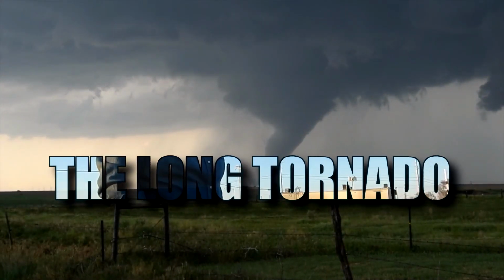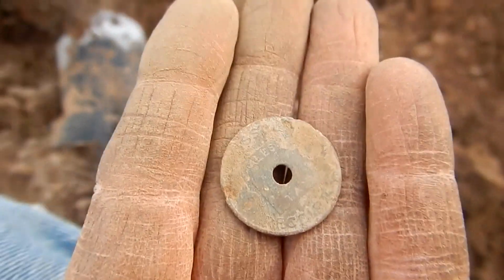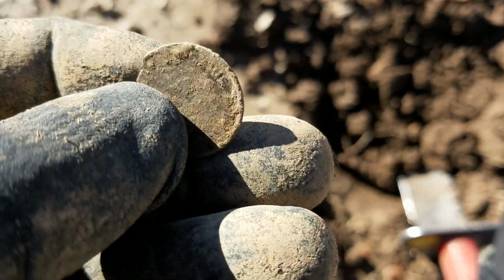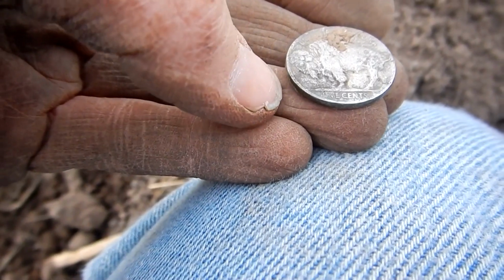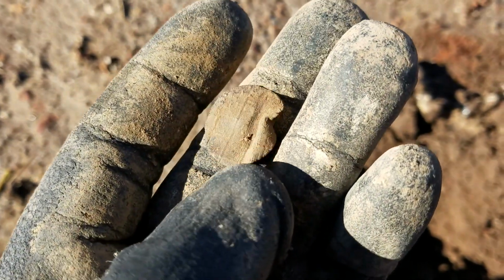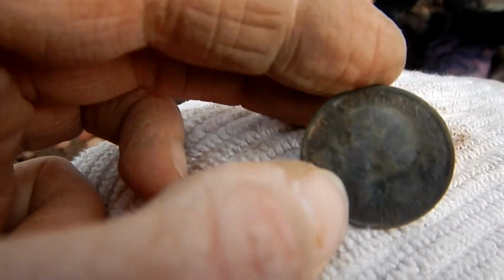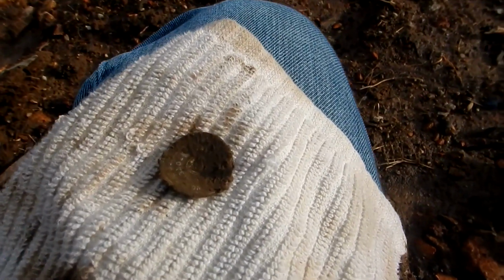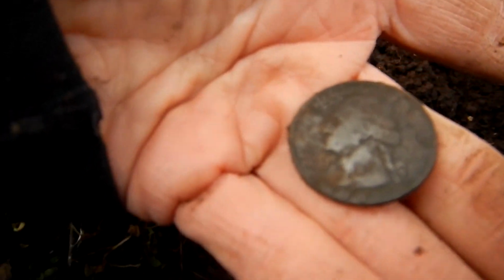Metal Detecting a construction zone and finding relics - Ozark Seekers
The Ozark Seekers return to metal detect Tornado Alley once again and find a few more treasures